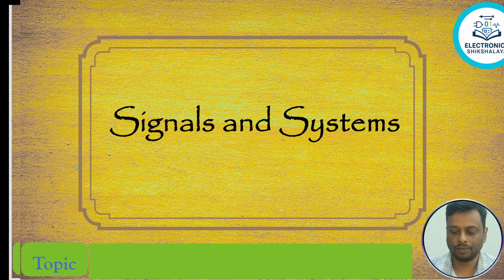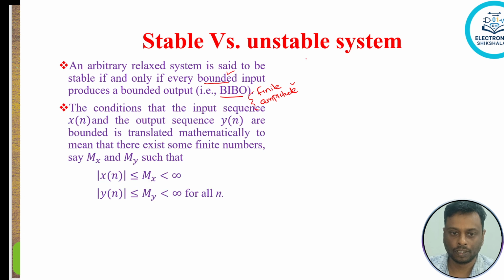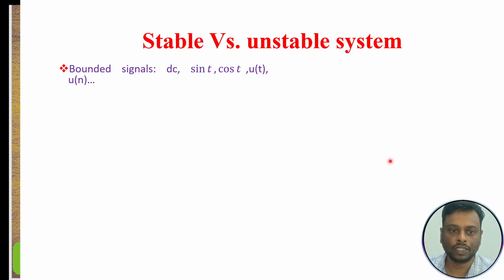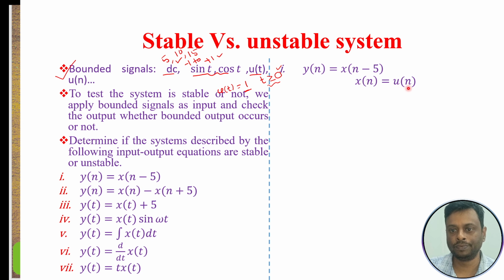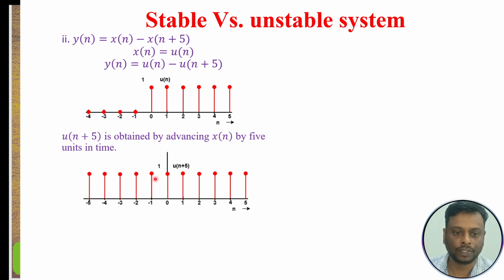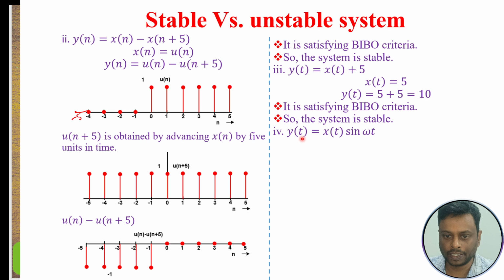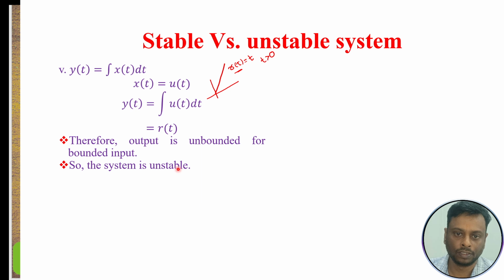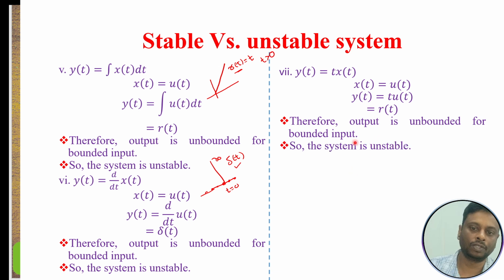Stable vs unstable system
This video contains the stable and unstable system with examples.